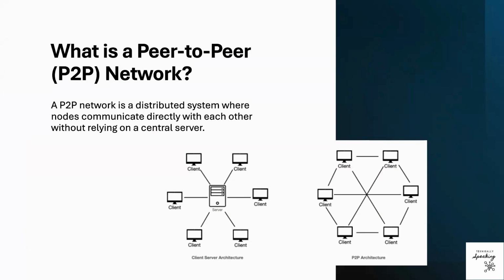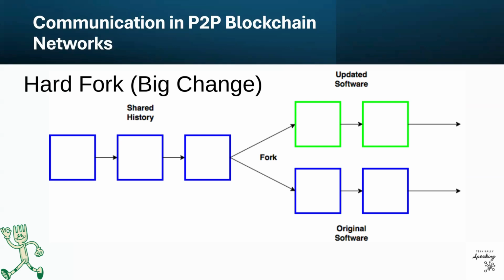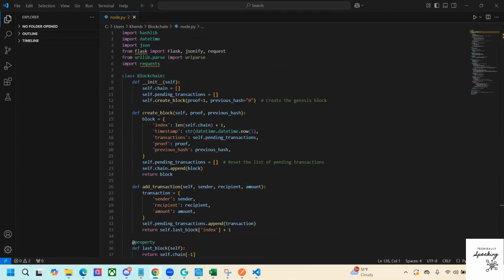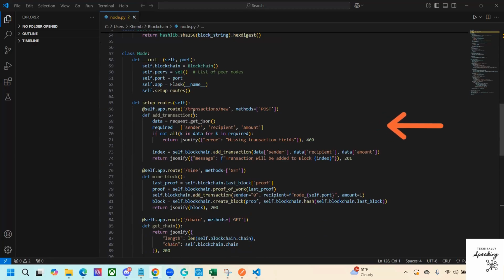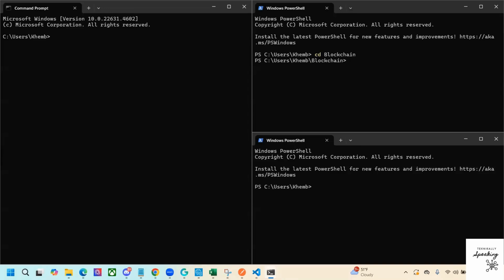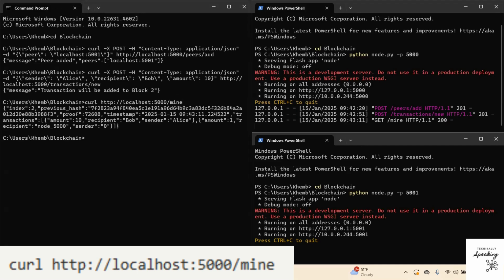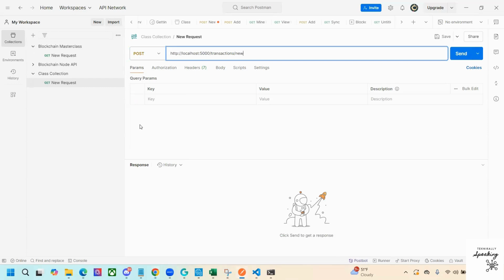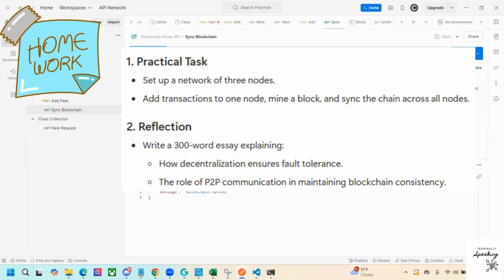Week 4: Peer-to-Peer (P2P) Blockchain Networks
Welcome to Week 4 of our blockchain course! This week, we’ll focus on the concept of a peer-to-peer (P2P) blockchain network. In a blockchain, multiple nodes (computers) work together to maintain a decentralized ledger. Understanding P2P networks is critical for building scalable and trustless blockchain systems.